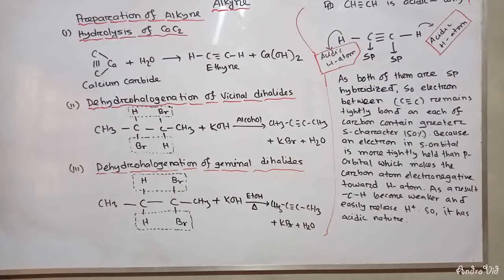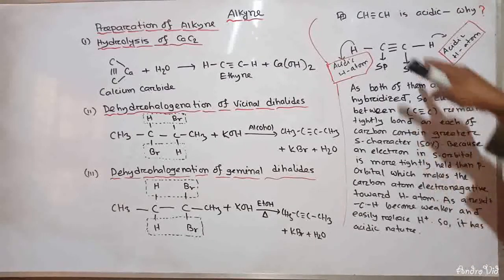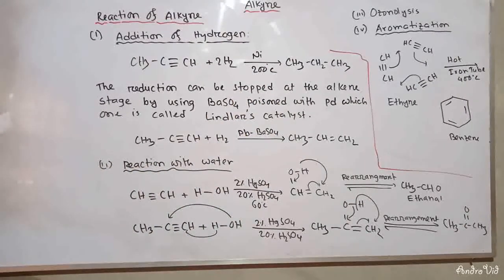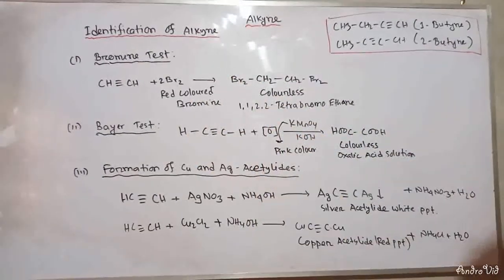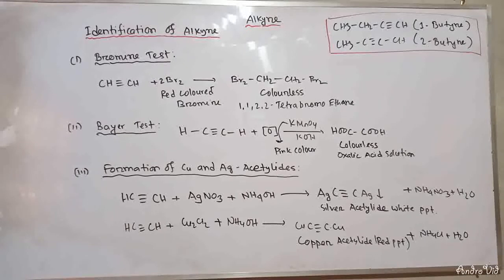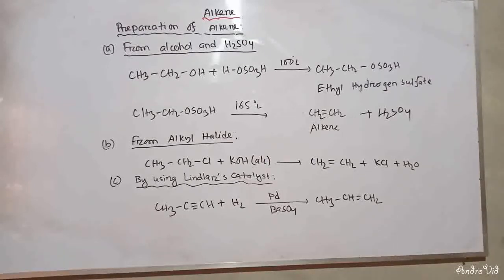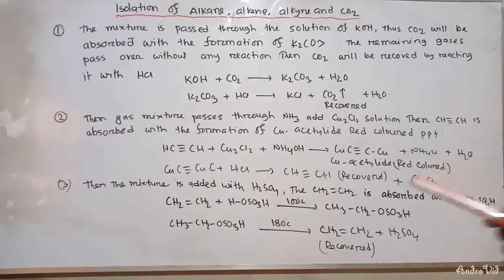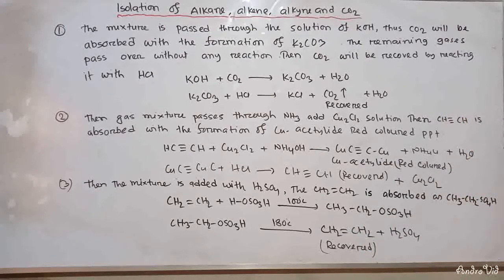Organic Chemistry( Alkyne & Alkene) By MMA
Lecturer In Chemistry, EMDS, RUMC